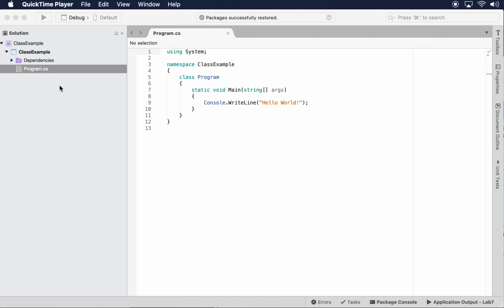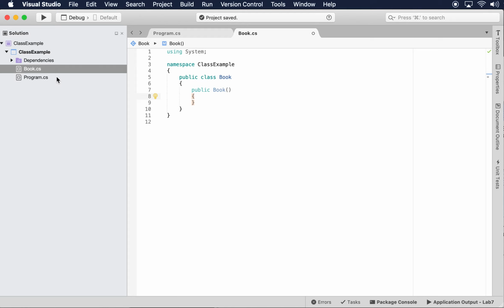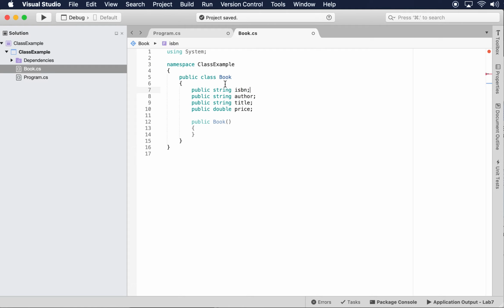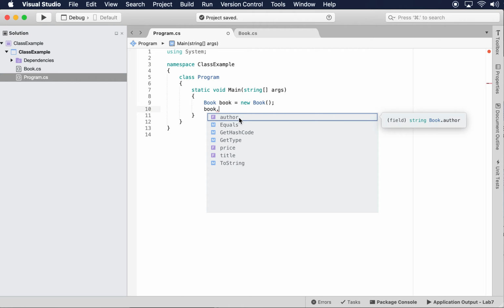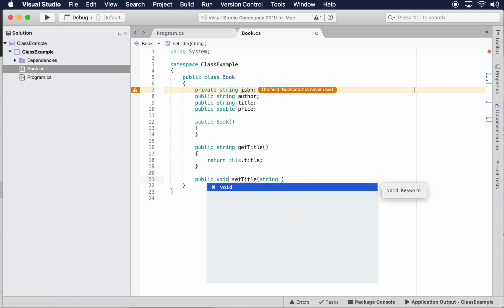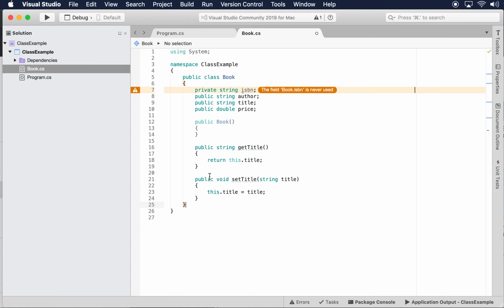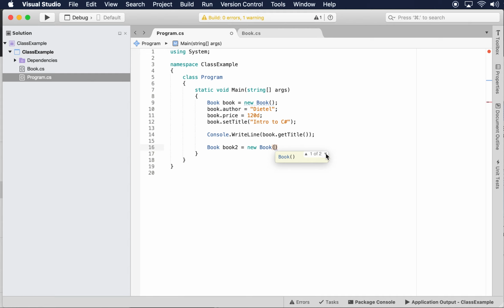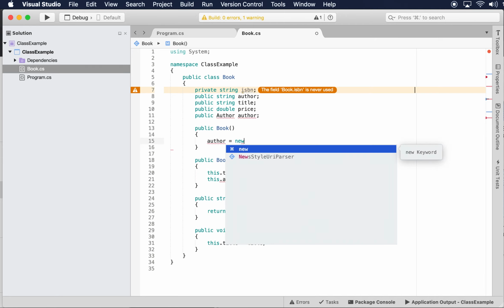Create a C# Class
Demonstrates how to add a C# class and create an instance (object) of the class using Visual Studio for Mac edition. Covers a few basic concepts: add properties, access modifiers, constructor methods, constructor method overloading.